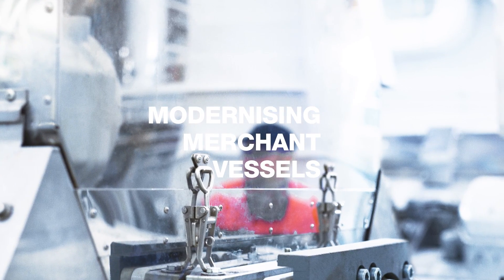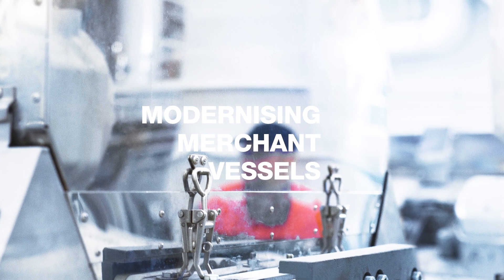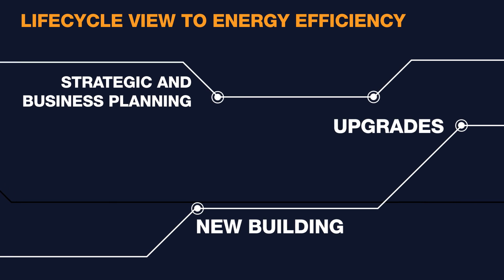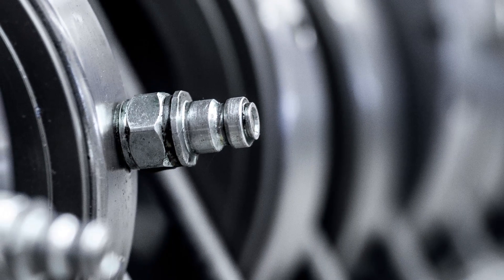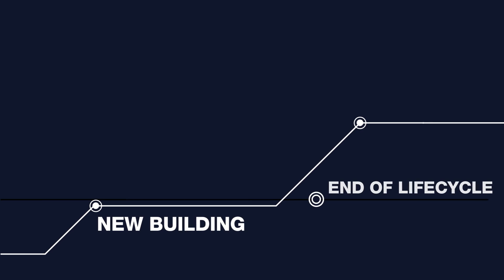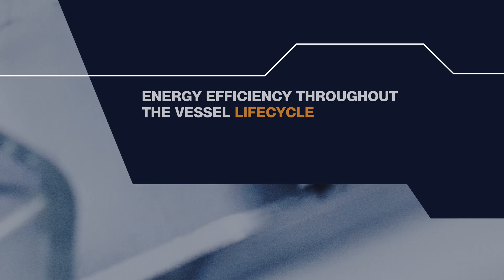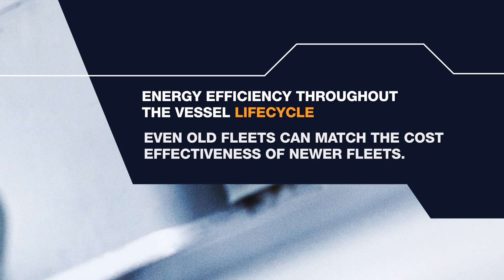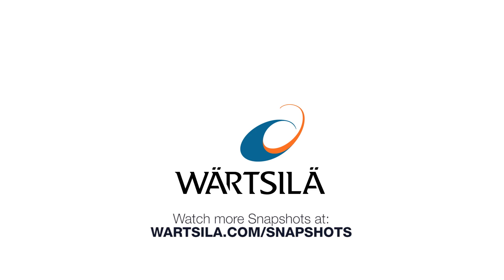Snapshots – Energy efficiency in the Merchant industry | Wärtsilä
Did you know that by focusing on energy efficiency, even old fleets can match the cost effectiveness of newer fleets?

Watch Market Trends for the Merchant Industry, the latest episode in the Wärtsila Snapshots series, to learn how to improve energy efficiency over the vessel lifecycle.

Click to watch either the Wärtsilä Snapshots series in one go or watch market trends, customer cases and our solutions for improved energy efficiency as individual episodes.